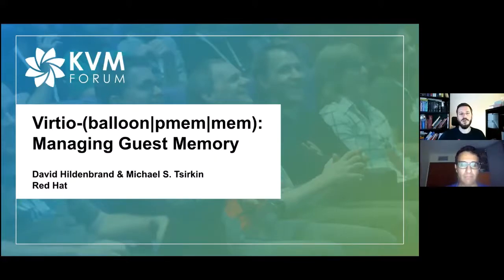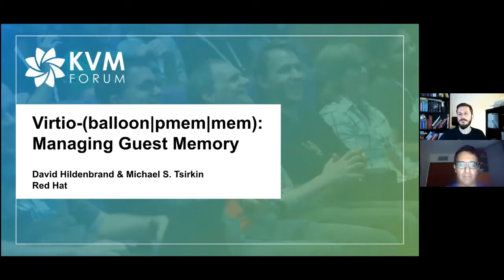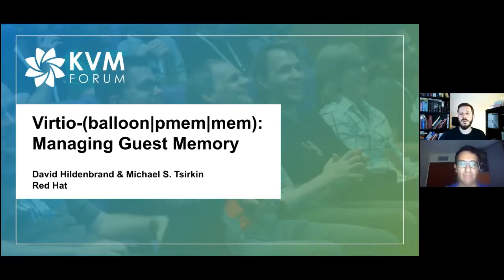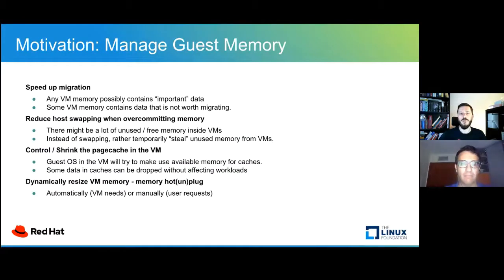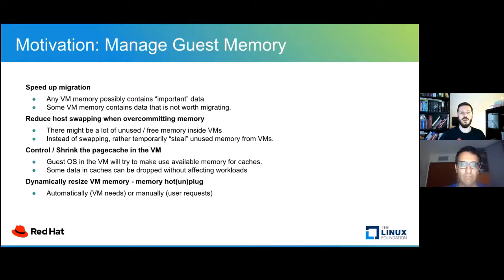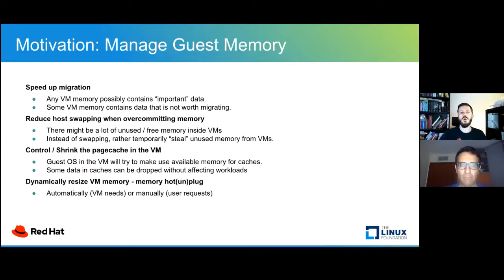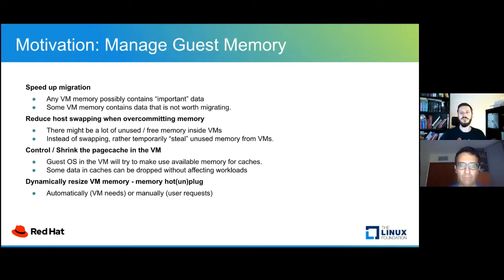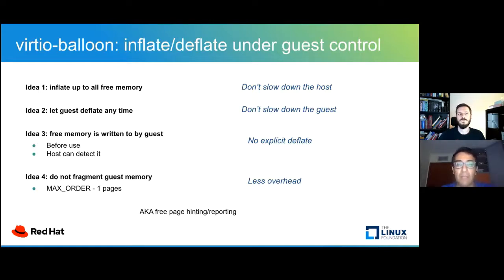Virtio-(balloon|pmem|mem): Managing Guest Memory - David Hildenbrand & Michael S. Tsirkin, Red Hat